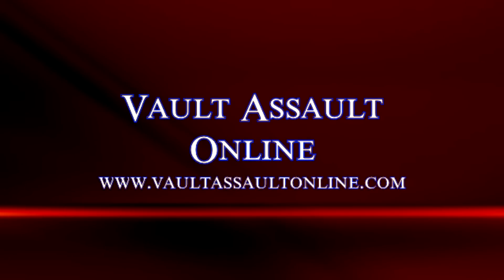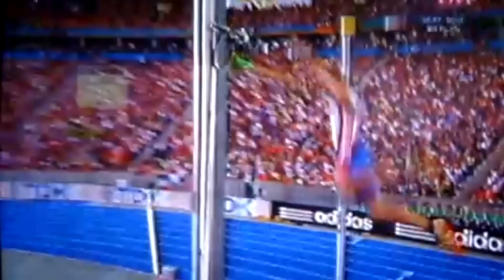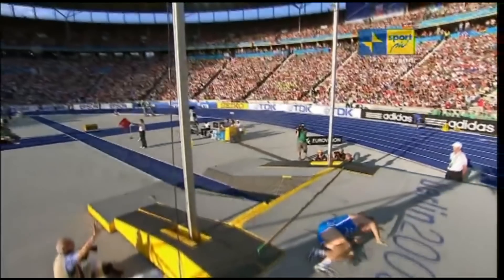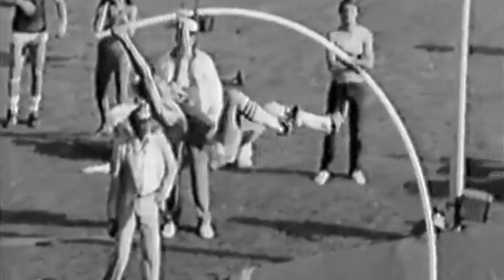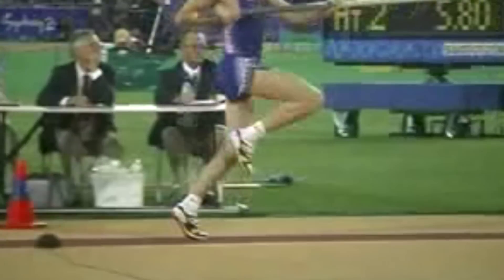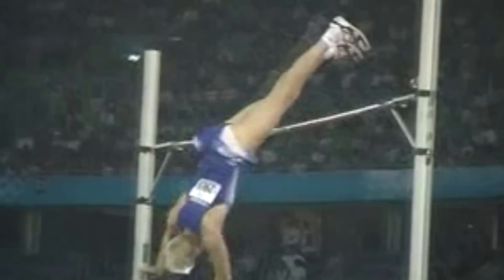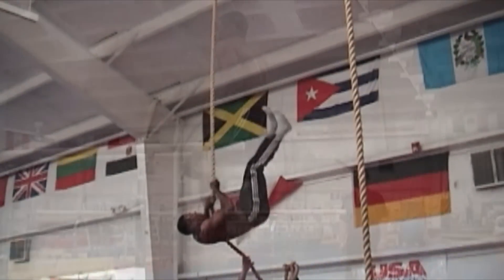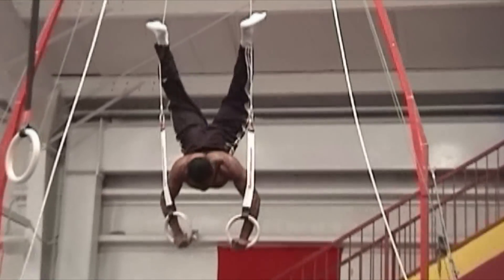Vault Assault Online: The Pole Vault Overview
LoJo's Vault Assault Online Videos presents online tutorials. This promotional video is the lead off to the online video training library hosted at vaultassaultonline.com.

Learn from one of the best with an online pole vault tutorial training library which includes exclusive video from world champion, Olympic silver medalist, & 7x US national champion LoJo.